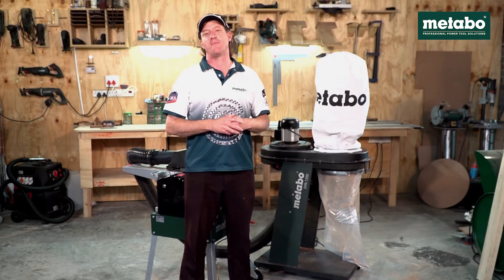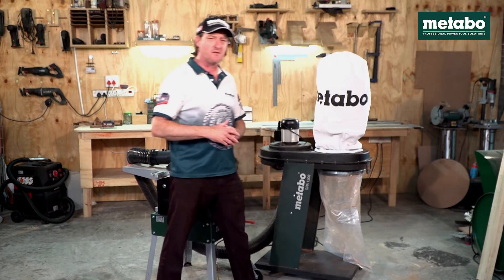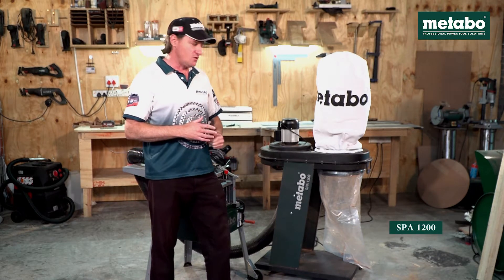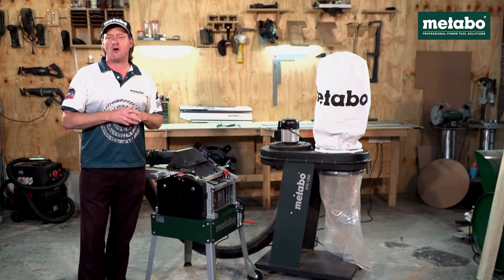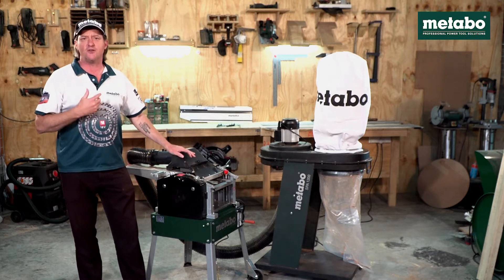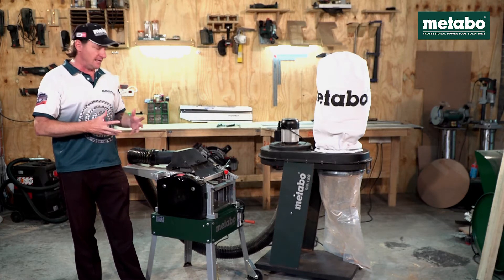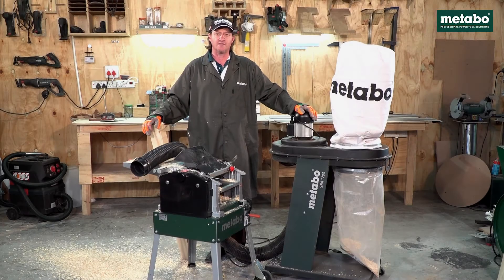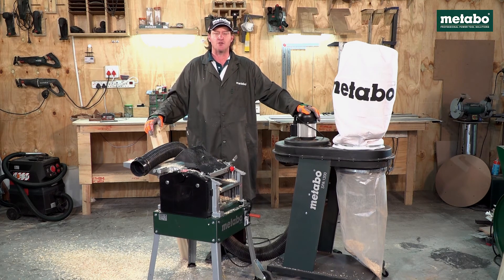SPA 1200 (601205000) CHIP AND DUST EXTRACTION UNIT Demo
Characteristics
Dimensions:830 x 450 x 1600 mm
Maximum vacuum:1600 Pa
Maximum volume flow:900 m³/h
Filter surface:1 m²
Hose connection: Ø100 mm
Chip bag capacity:65 l
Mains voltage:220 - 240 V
Rated input power:0.55 kW
Weight:22 kg
Cable length:3 m
Noise emission
Sound pressure level:85 dB(A)
Sound power level (LwA):98 dB(A)
Uncertainty of measurement K:3 dB(A)

Raw air extraction device for (semi) stationary wood processing machines (observe country-specific regulations!)
Significantly reduces dust content
Filter material of dust class L
Integrated grounding as protection from electrostatic charge
Quick change of the application location by means of wheeled unit and simple connection
Stable stand with supported chip collection bag
Comprehensive range of accessories: automatic switch-on devices, filter cartridges, hoses and adapters
The machine shown may differ in equipment and technical details depending on the configuration.
Kindly pay attention to delivery scope and product description.
Accessories included only if listed in the delivery scope.